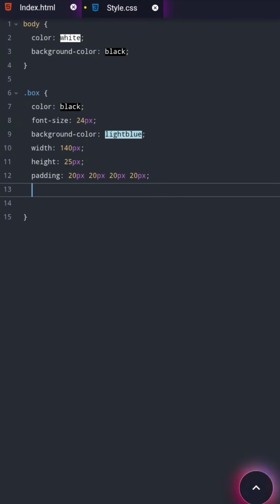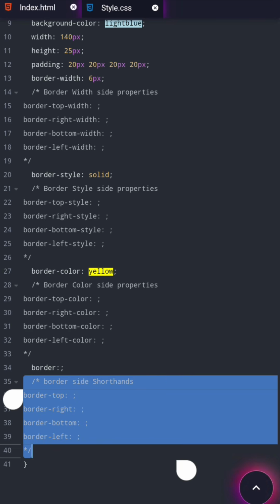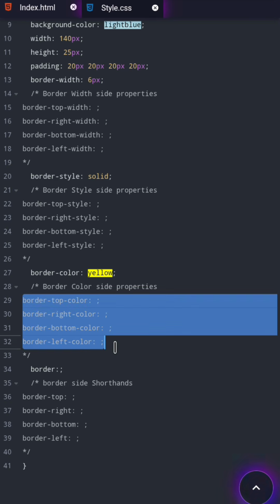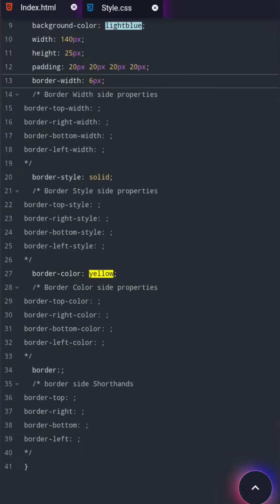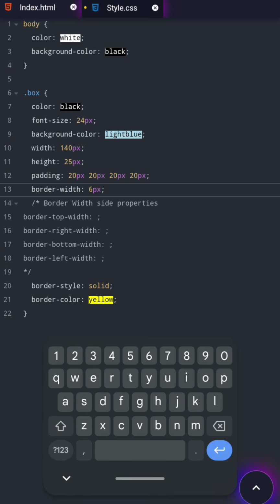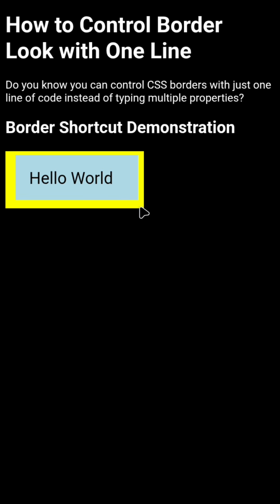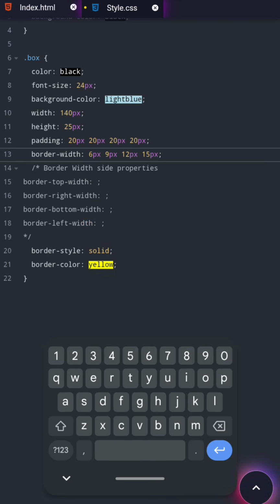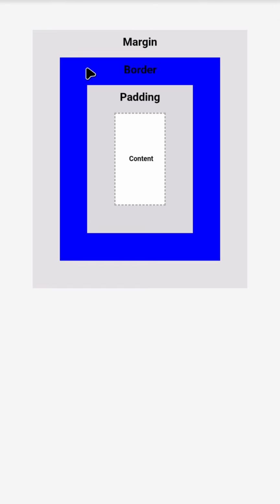How CSS Border Values Work (1, 2, 3, 4 Values Explained Simply)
CSS Border Shorthand Explained — Learn the 1 to 4 values rule and stop writing multiple border properties. 💻✨
In this beginner-friendly CSS tutorial, you’ll learn how the border shorthand property works and how you can control all four sides of a border using just one line of code.
We’ll break down the powerful 1, 2, 3, and 4 values rule so you can understand exactly how CSS applies values to the top, right, bottom, and left sides of an element.

🚀 In this lesson, you’ll learn:
How border-width, border-style, and border-color work 🧱
How the border shorthand saves you time ⚡
The 1 value rule (applies to all sides)
The 2 values rule (top/bottom & right/left)
The 3 values rule (top, sides, bottom)
The 4 values rule (top, right, bottom, left) 🔄
Why values move clockwise in CSS
This is a key concept in understanding the CSS box model, and mastering it will help you write cleaner, faster, and more professional code.
👏 If you’ve followed this series up to this point, you’re making real progress — keep going!
💬 Comment “I got it!”
📤 Share with a friend learning CSS